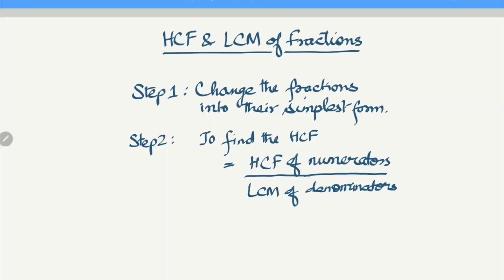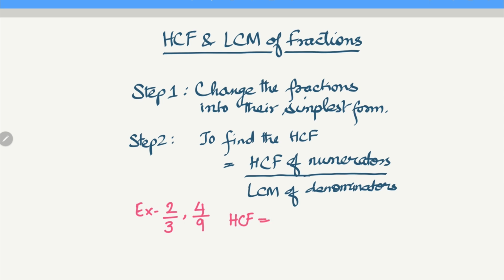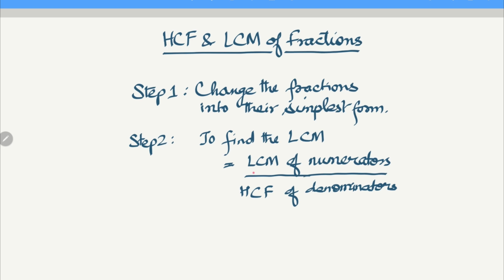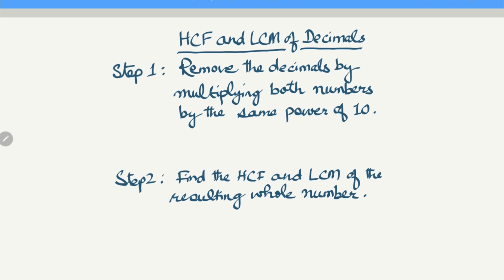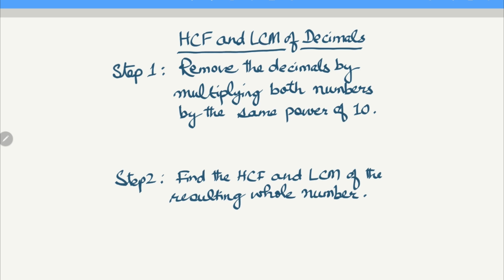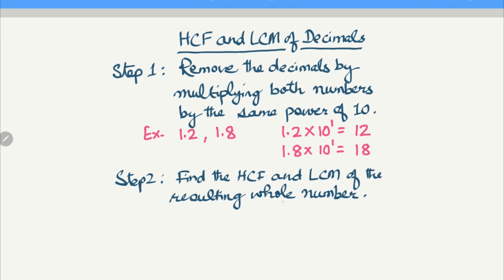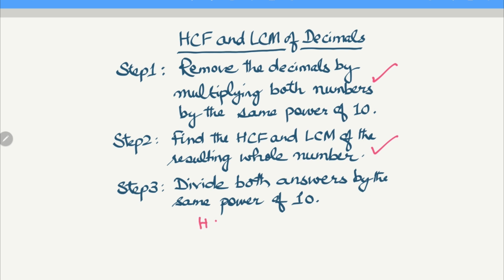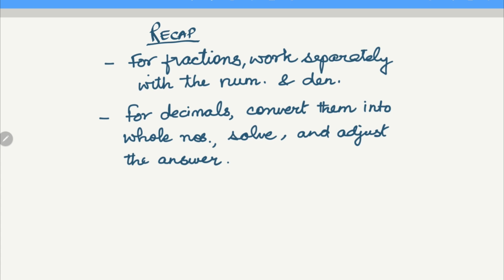HCF & LCM of Fractions and Decimals Made Easy | The RLR Method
Can we find the HCF and LCM of fractions and decimals? Absolutely!

In this video, you will learn:

- The formula for finding the HCF of fractions
- The formula for finding the LCM of fractions
- How to find the HCF and LCM of decimals
- A practice question to test your understanding

This lesson is ideal for students of Grades 6–8 who want to strengthen their understanding of HCF and LCM.

Watch the complete video, solve the practice question and share your answer in the comments!

The RLR Method — Learn Mathematics with clarity and confidence.
0:00 Introduction
0:22 HCF & LCM of Fractions and Decimals
0:53 HCF of Fractions- Step 1 & 2
2:01 LCM of Fractions- Step 1 & 2
2:38 HCF & LCM of Decimals
4:26 Quick Recap
5:01 Practice Question